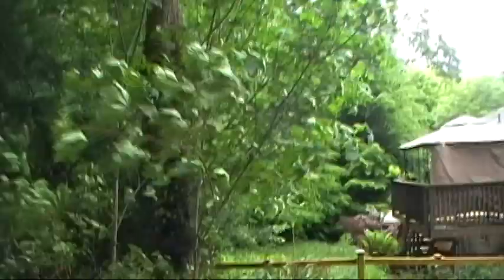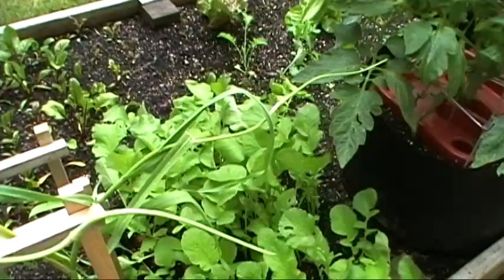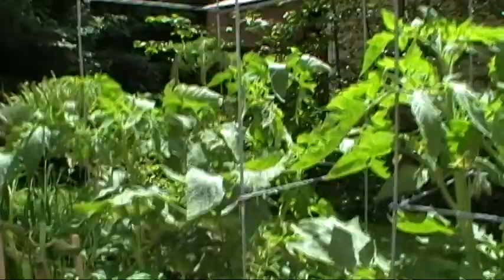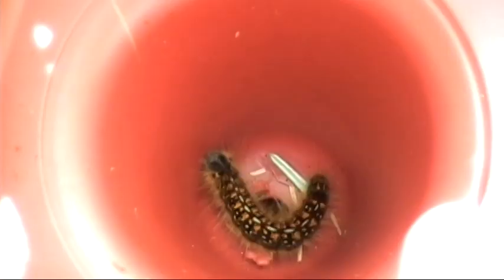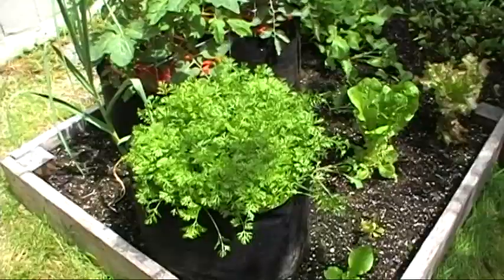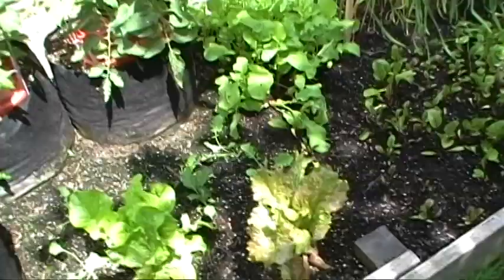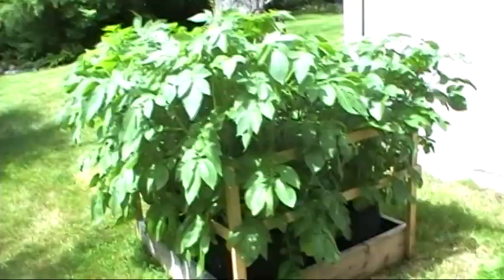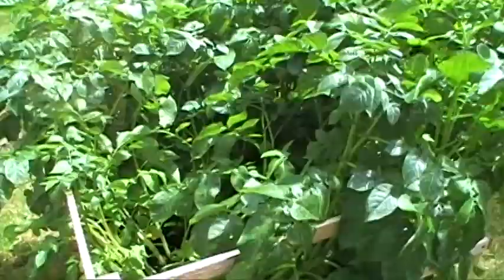Garden 2012, Update #7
Two week update has thing doing pretty well. Strong winds gave me some grief but the plants survived so all is well.